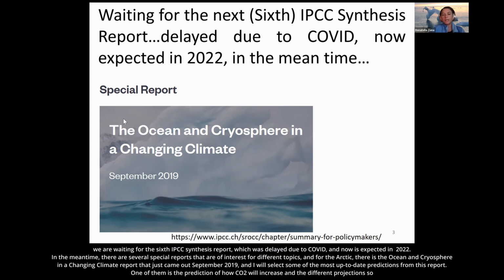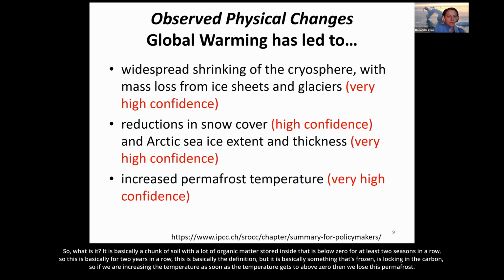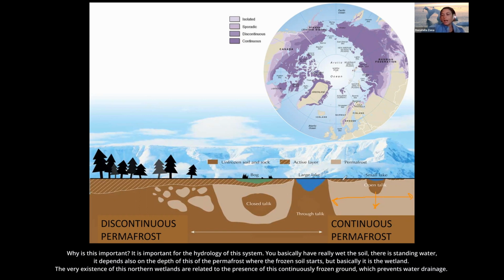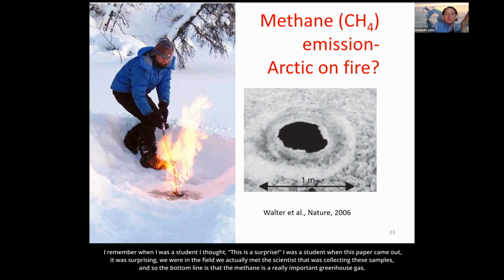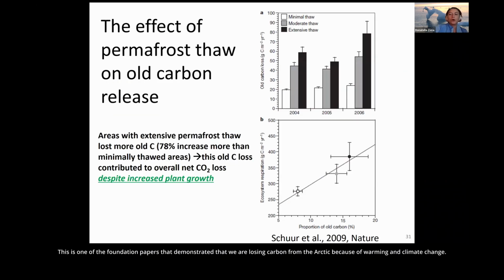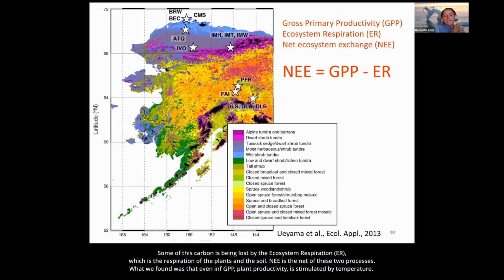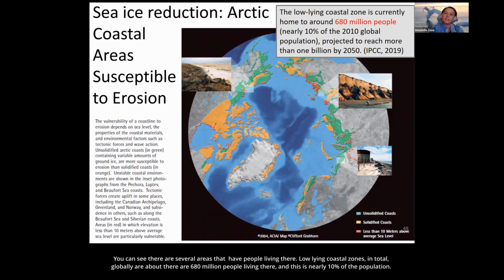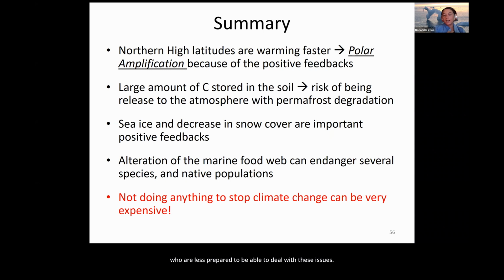INTAROS Packages for Scientists - E-Learning Module 1 - Terrestrial Biogeochemical Cycles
Packages for Scientists Module 1 - Terrestrial Biogeochemical Cycles.

"Global Change in Northern High Lattitudes."
Lecturer: Dr. Donatella Zona, University of Sheffield.

This tutorial is best appreciated by upper division undergraduate students, graduate students (masters and PhD), but can be enjoyed by all. A background in basic ecosystem ecology is recommended, but not required.

Temperatures in Northern latitudes have increased by 0.6 °C in the last 30 years, which is twice the global average with the largest increase in the non-summer seasons. Organic carbon in northern soils is more than double the current atmospheric pool. An increasing fraction of this organic carbon is vulnerable to be released to the atmosphere. This lecture summarizes the main impacts of climate change on arctic ecosystems, discussing the feedbacks occurring in the Arctic, and the implication for the global carbon balance. It also includes a discussion of the estimated cost of the increase in Arctic carbon emissions to our society and the consequences of recent changes for native communities.